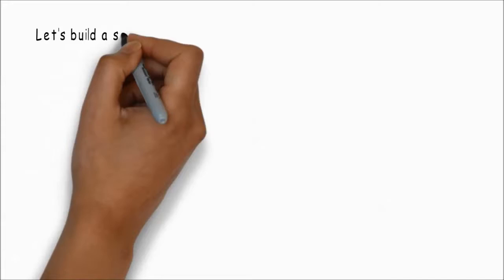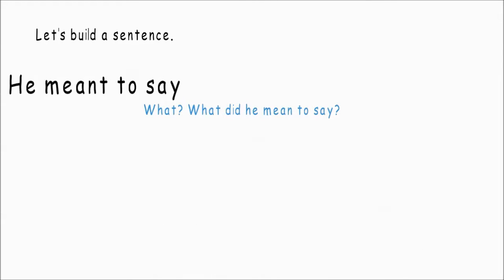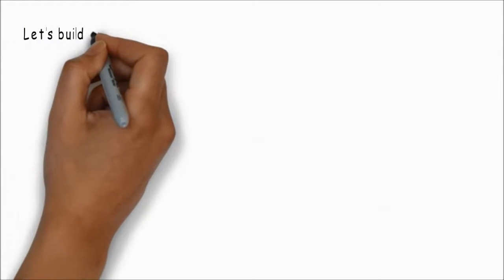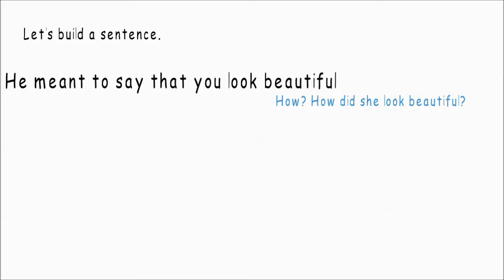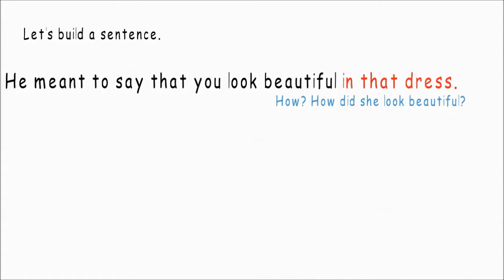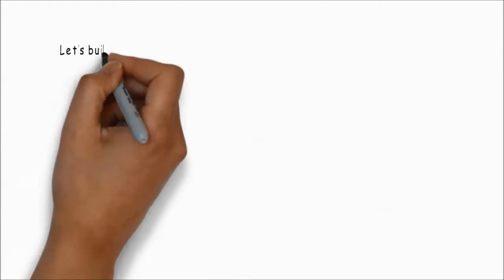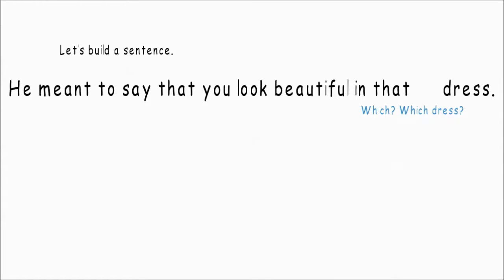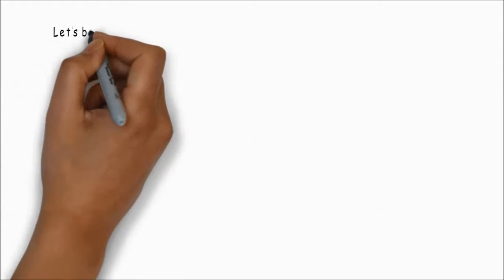Learn English with Quick Sentence Builder Video Lesson 48: Mean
Hello everyone.

Today's word is: Mean

Bitcoin: 1LpDZU2ReD9f76j4ekLWzjzwpPr8rBF99p
Litecoin: LR8T9tSjKs2RGyfFG8o7StxKgoiJWCN1YF
Bitcoin cash: qzfqps5zc03jgxdhrxfyxzfjh8z56egpmyak0uh5m6
Ethereum: 0x2401311a5020403ab9250D6C6a2AA765C6C6E242